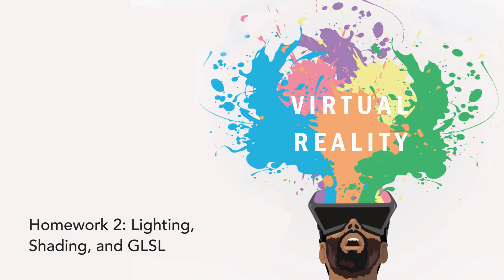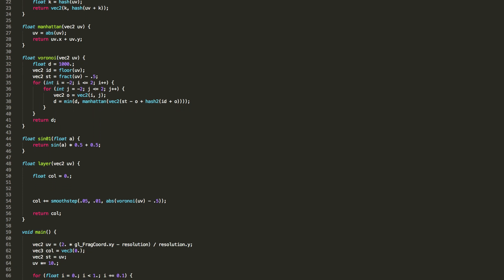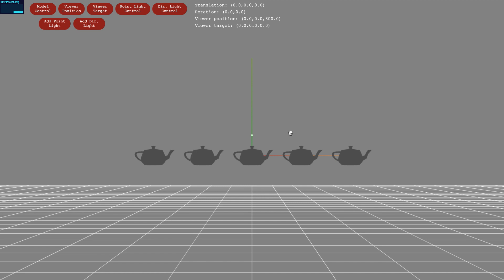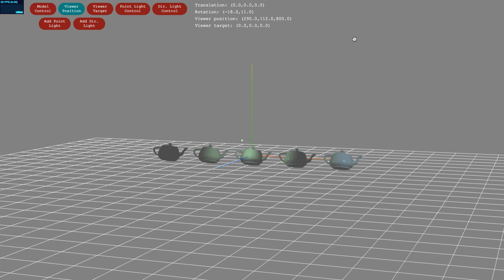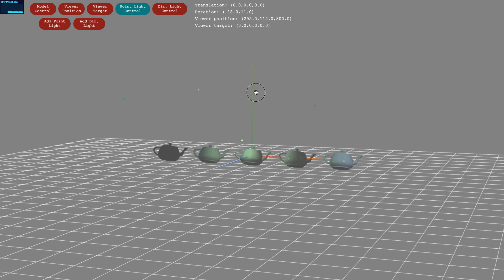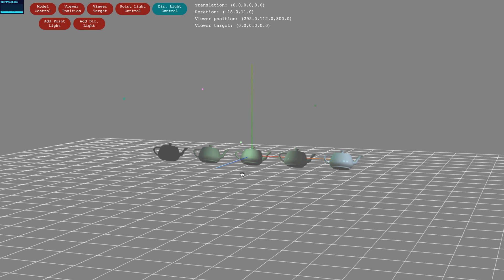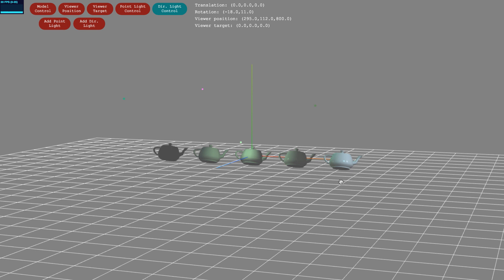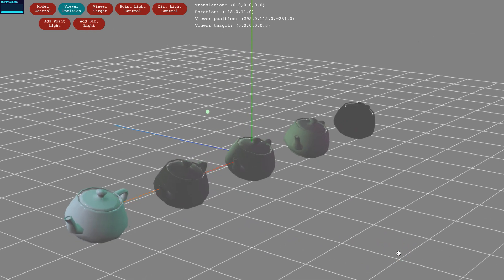Homework 2: Lighting, Shading, and GLSL